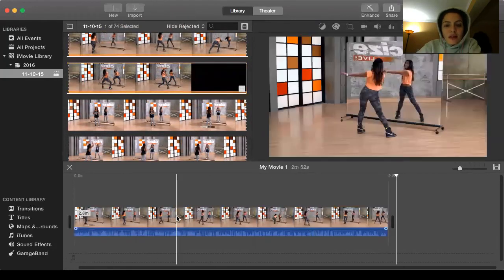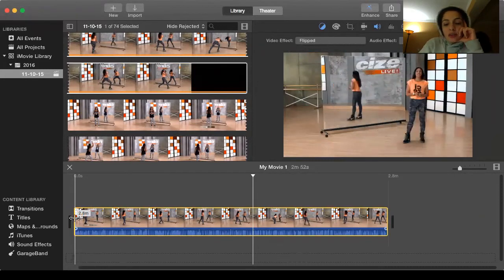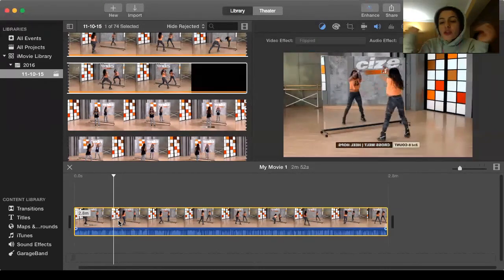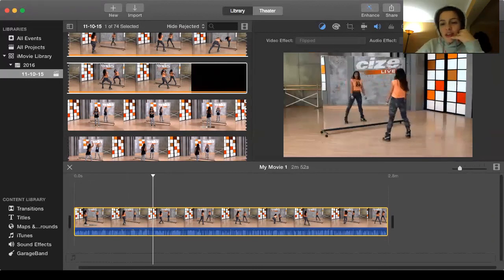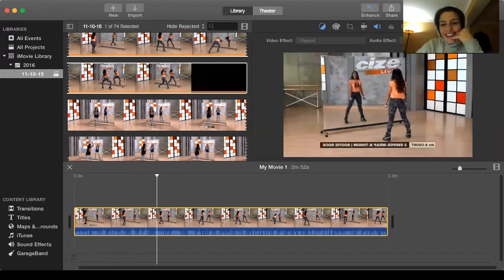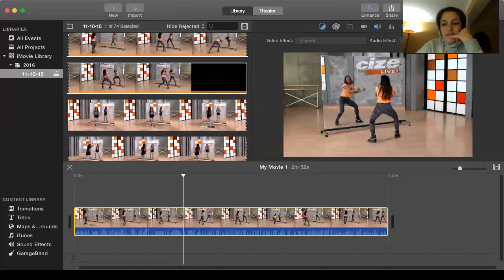CIZE LIVE MIRRORING TIPS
Here is something I do with the videos to practice "mirroring" the students. Once the class knows the choreography, it can be fun to turn around and do it facing them. This way you can feel confident doing it both ways. Also, you never know if you are subbing a class that has no mirrors! You wouldn't want to give them your back the whole time. ( And the video effects is the three circles overlapping like a venn diagram. You couldn't see what I clicked on because my face was in the way lol.)